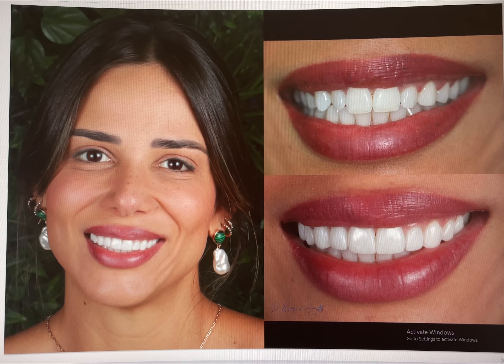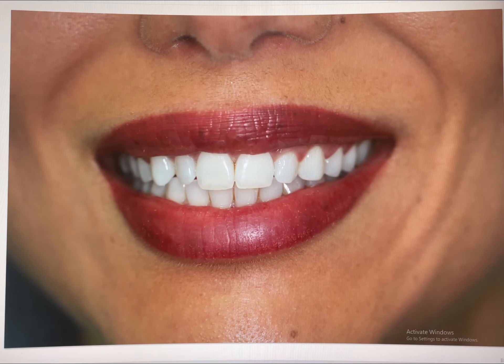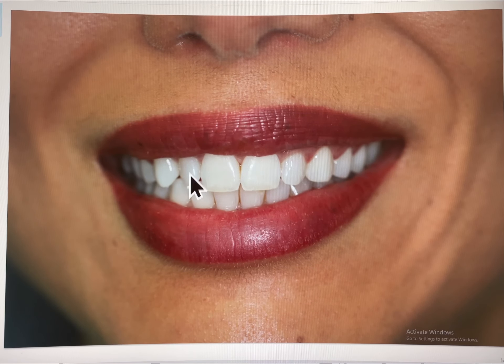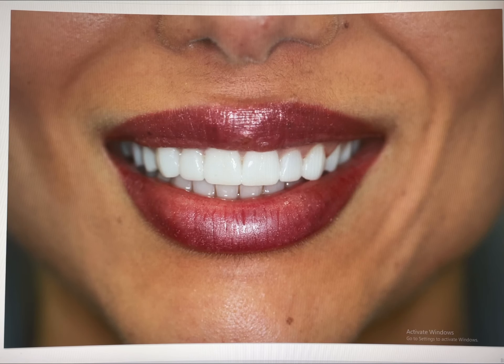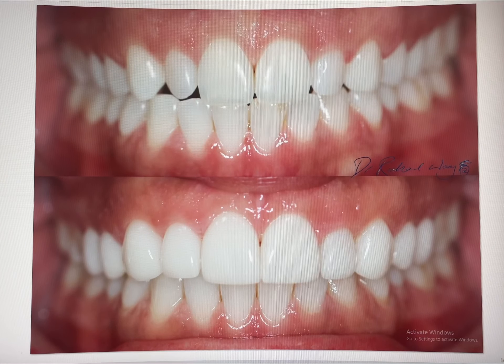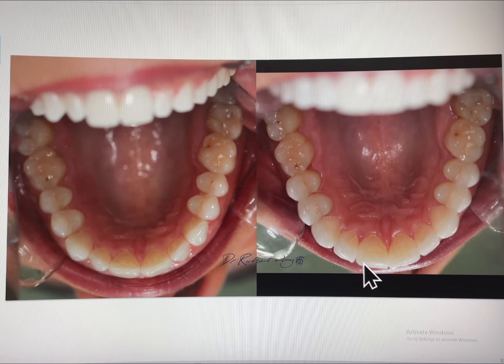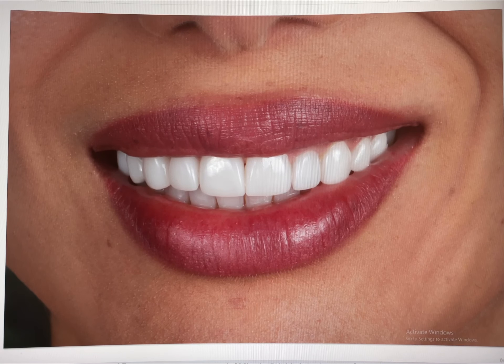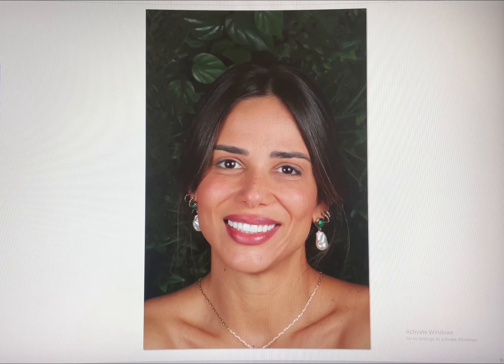NO PREP Veneers Smile Makeover Australia vol. 64 with Dr Richard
No Prep Veneers - No Teeth-Preparation Veneers

Video presentation has been simplified to allow for easier understanding. The real case was more difficult and completed after numerous hours of treatment & clinic time.

All workflow is digital, utilizing the iTero digital scanner. All Patients leave clinic with a 'temporary'-composite smile.